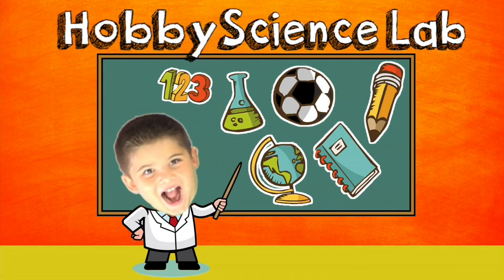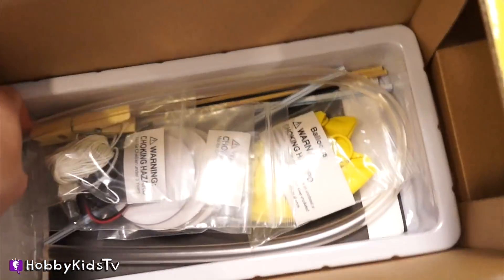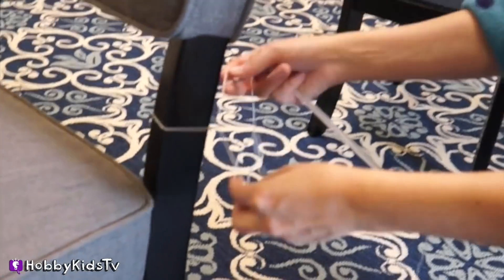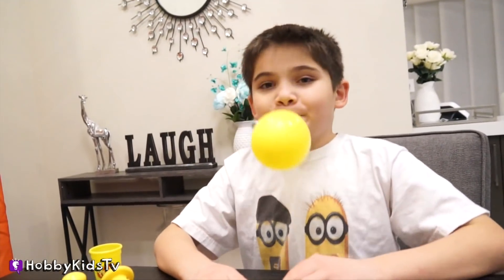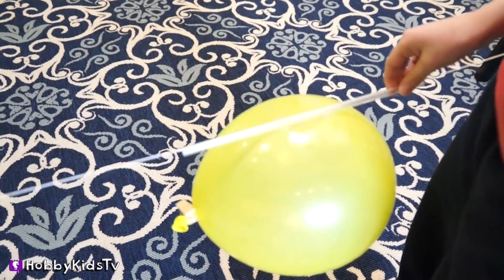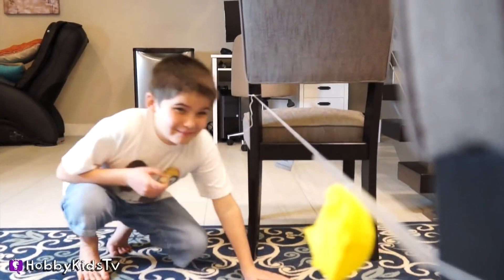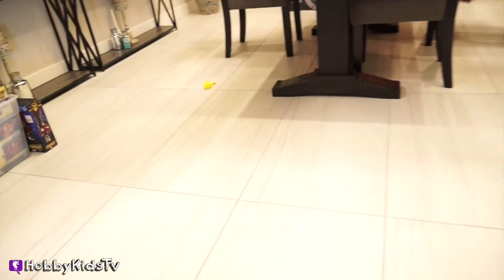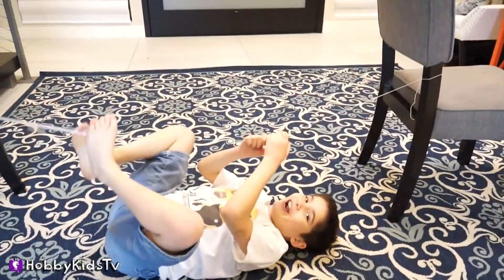MAGIC BUS Balloon Science with HobbyKidsTV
HobbyScience Lab, we do a Balloon jet science experiment with Magic School Bus Engineering Lab.